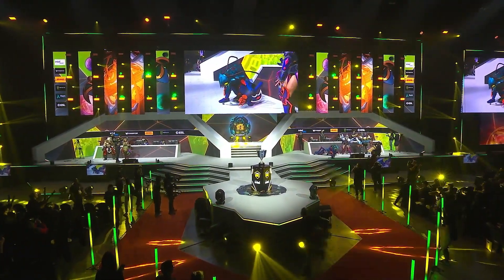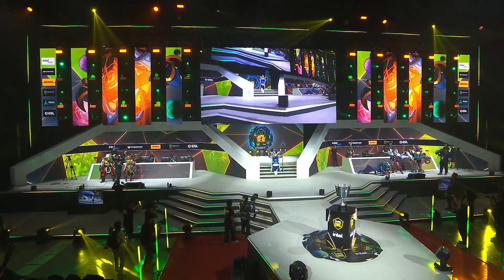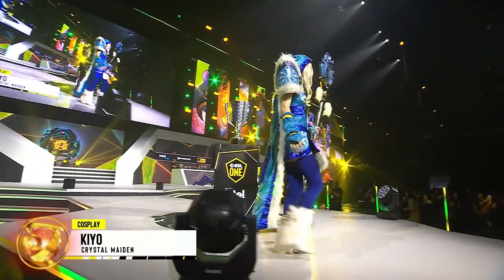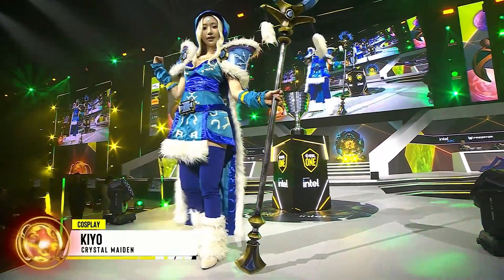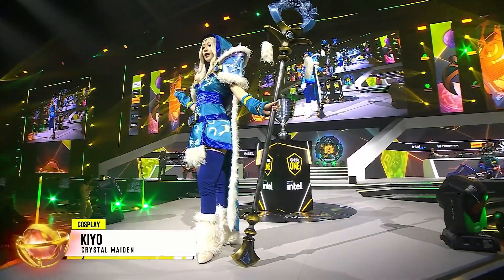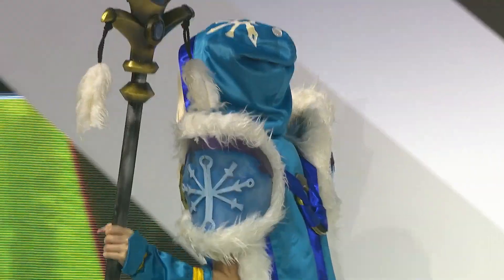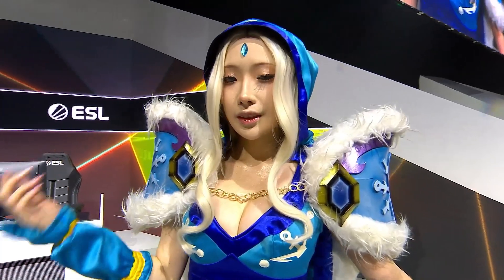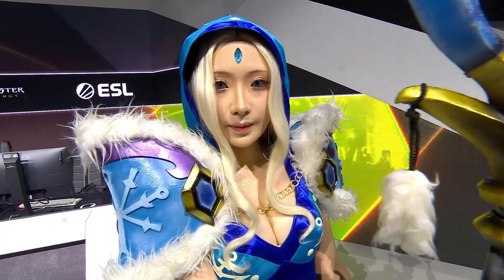Crystal Maiden Cosplay At ESL One Kuala Lumpur 2023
Game - Dota2